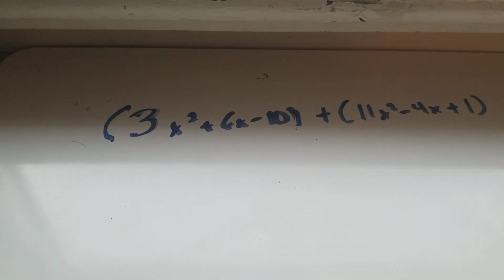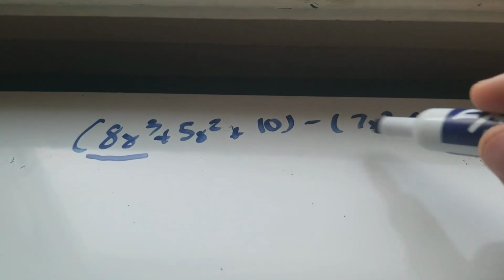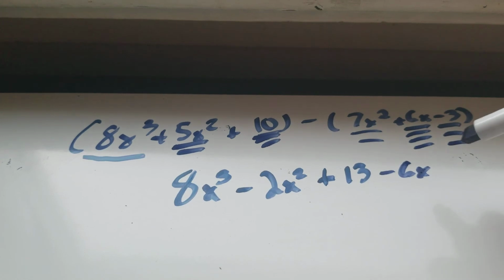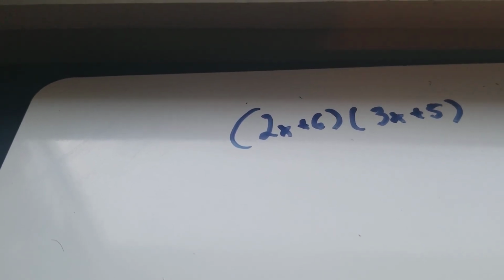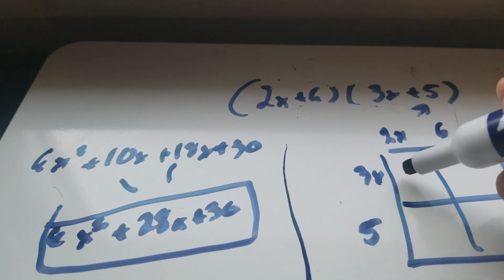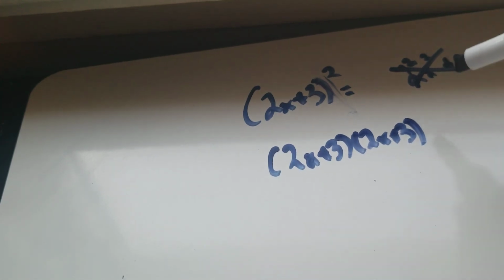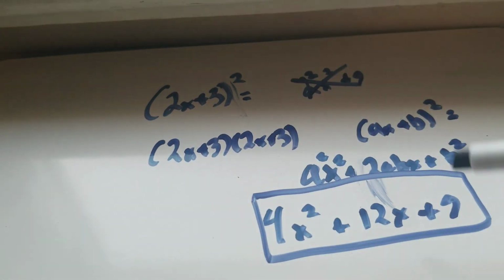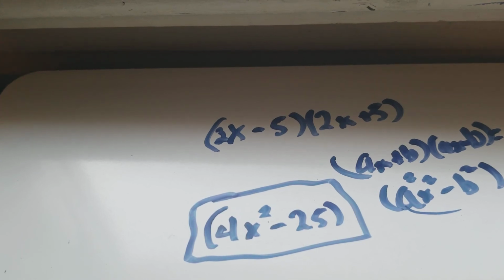Quiz Help for 8 1 8 3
This should help you with practicing for the quiz.